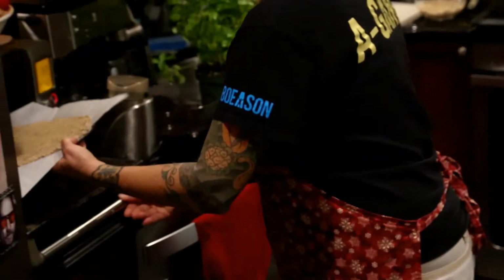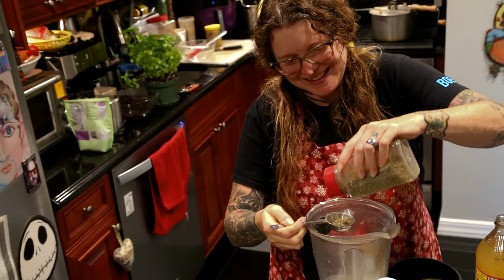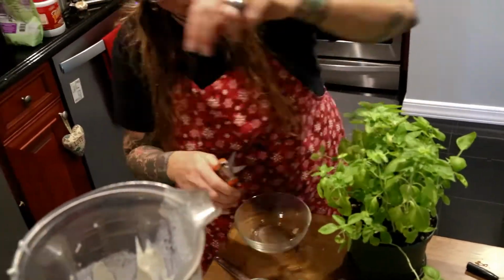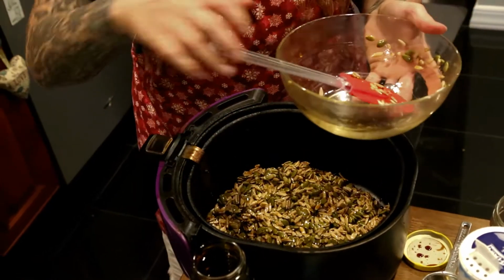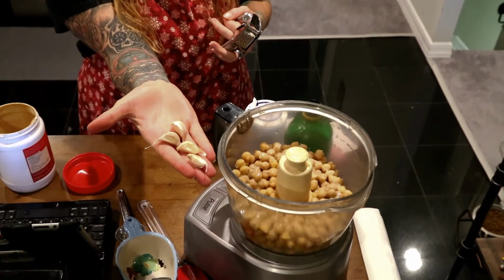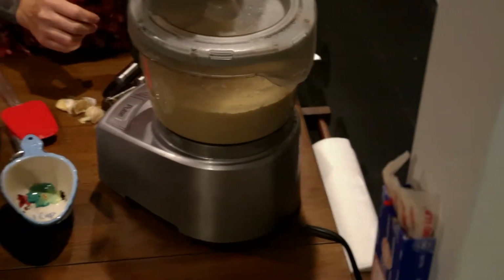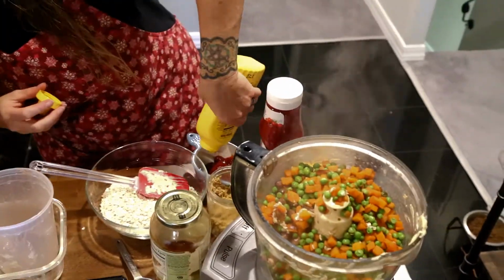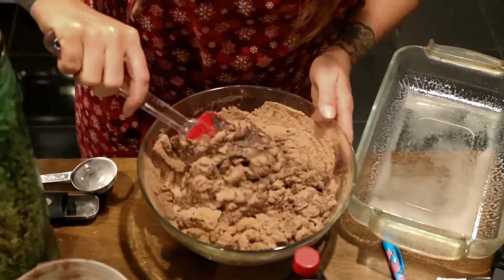Pandorable Food Prep Demo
Plant-based recipes and meal prep guidance! 2 hours of cooking, 11 menu items in just 9.5 minutes of video. In just 2 hours per week, set yourself up for success—no trends, no fads, no B.S.

*Almond-flax crackers; Ranch Dressing; *Pandorable Pesto; *S'nuts Salad Topper; *Pod Latin Blend; Hummus; *Pandorable Patty; Soy Curl "Chicken" Salad/No-Catch "Tuna" Salad; *Popcorn; *Black Bean Brownies; BBQ Sauce.

For more information on plant-based meal delivery, recipes, organic skincare, wellness tips, courses, and more

Filmed, edited, and scored by @giallo312.